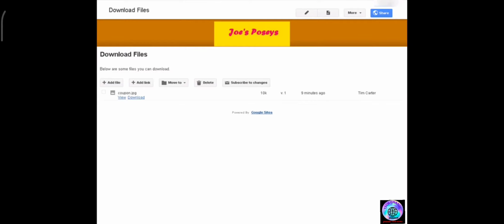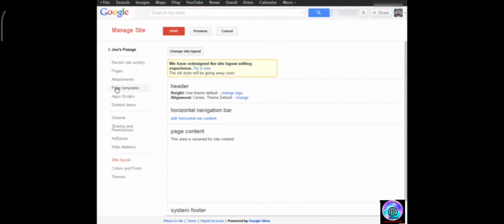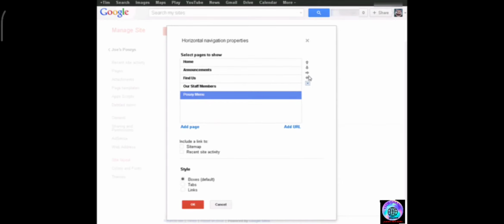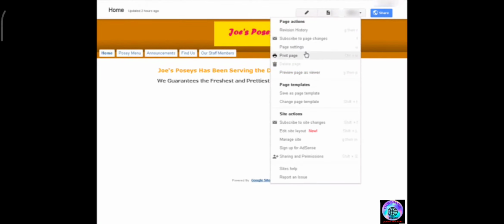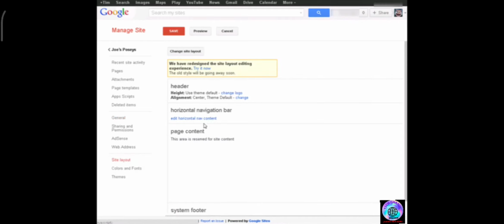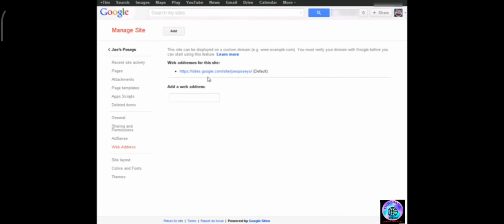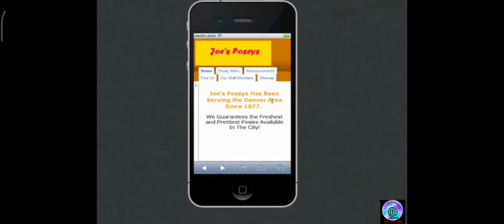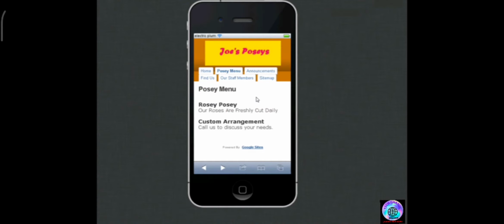How to create A mobile friendly website part 3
How to create a mobile friendly website full free course for you, A mobile friendly website improve your business and True Your Dream!